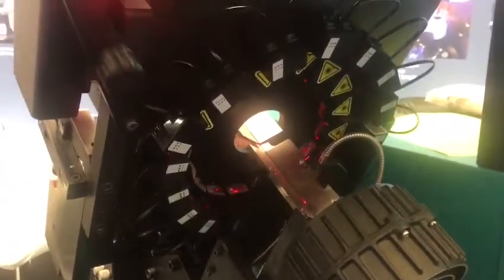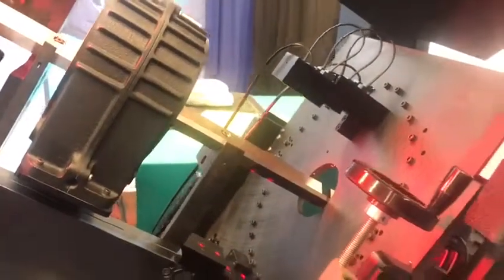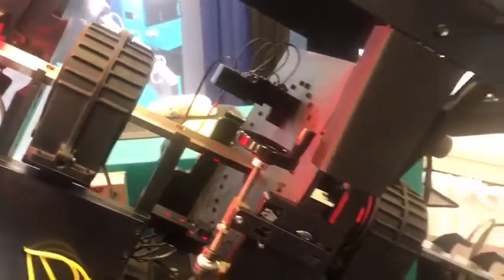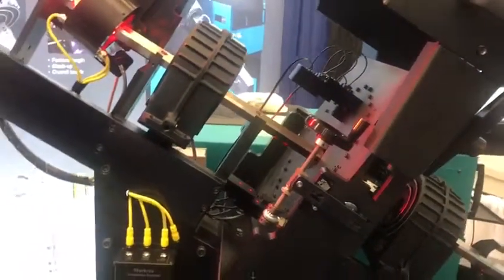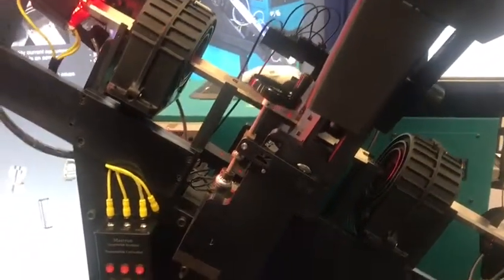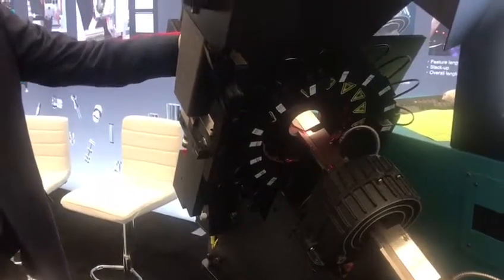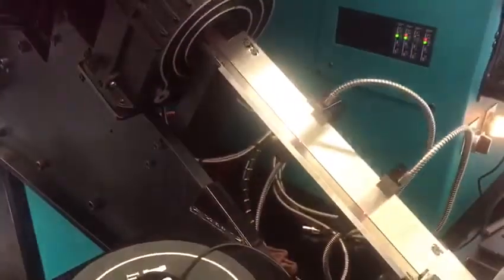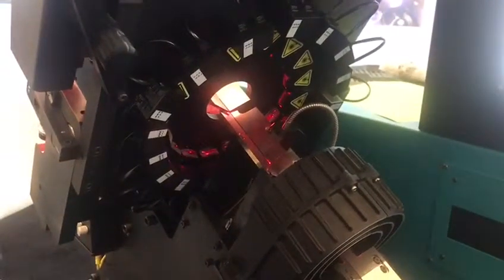Mectron Inspection Systems Qualifier Q-2500 and Q-5000 Laser Inspection Demonstration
Mectron’s Qualifier inspection system uses 8 lasers to perform a 360 degree automated dimensional inspection. It also uses an eddy current coil to do hardness and metallurgical inspection. The most advanced inspection systems available on the market today, the Qualifier Q-series delivers high speed gauging and metallurgical inspection for a variety of parts in a wide range of materials.